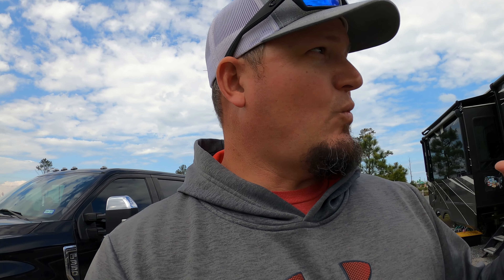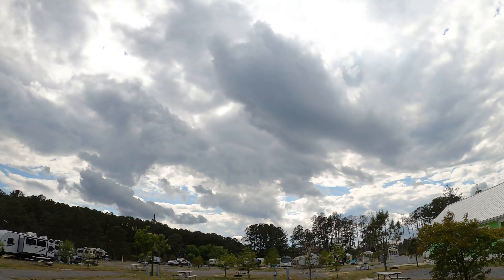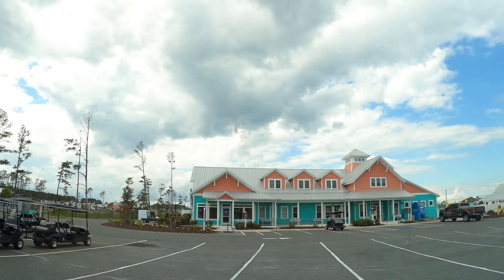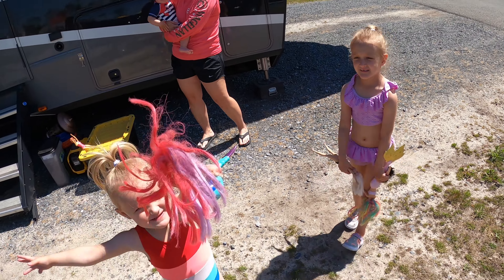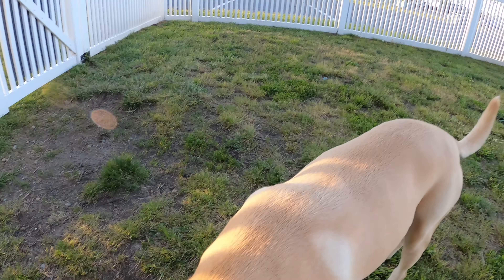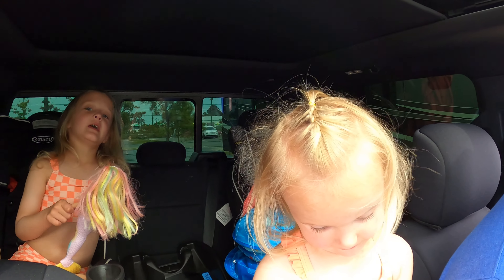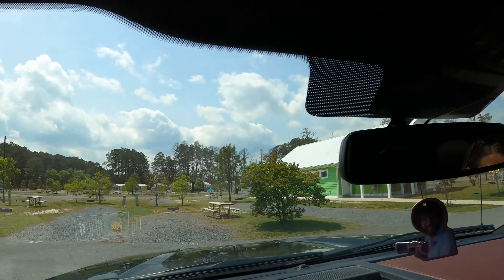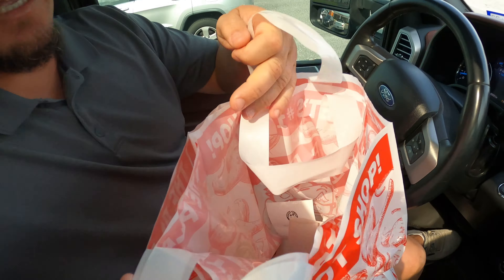Was It Worth It? Did We Overpay For This? Fulltime RV Living! RV Life!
We have been one of very few customers at Sun Outdoors Rehoboth Bay for the past few days. The weather is chilly, but as the weekend nears, the park begins filling up. We decide to give a tour of the park before the crowd arrives, as we think this park is amazing! It has an amazing playground for the kids to enjoy, a heated pool with swim up bar/restaurant, cabins and RV’s you can rent, kayaks, golf carts, an onsite restaurant, beach area and more! We discuss our pricing for the week versus the weekenders and what the advantages are for staying a week!

We decide to have two pool days while the weather is nice and the kids have a lot of kids to play with at the pool! And before we leave Delaware, we go into Rehoboth Bay to the Rehoboth Beach to see the ocean and shops/restaurants along the boardwalk!

🧢Merchandise!
✅Paving New Paths Amazon Store

📣Videos and Items Mentioned in this Episode:
▶Phils Chair

Save 10% on Blu Technology Water Filter Systems!

and using the code PAVINGNEWPATHS (ALL CAPS)

🚨We Use Gasstop Propane Safety Valves on all of our Tanks! Check out the Video here!
Save 10% on your purchase using code: PNP10

Save $15 with the code: PNP15